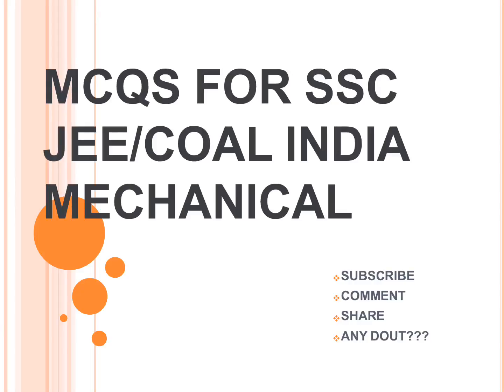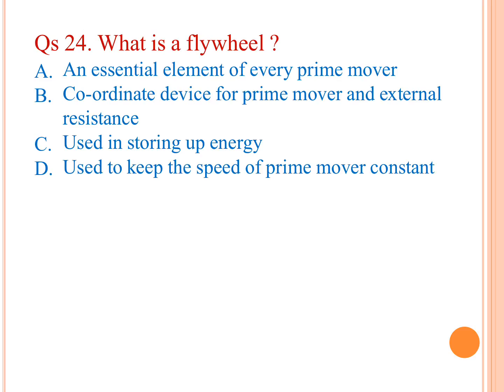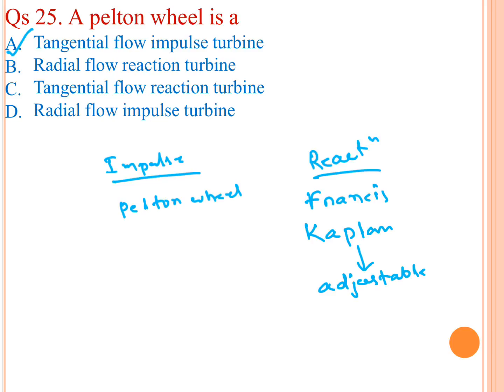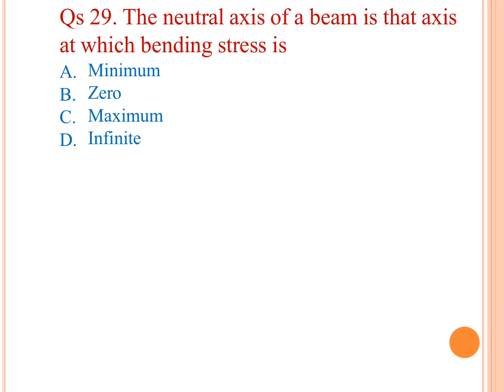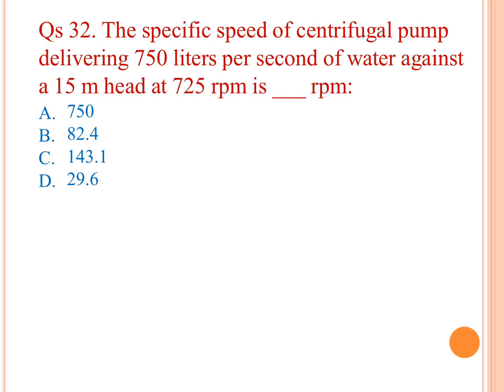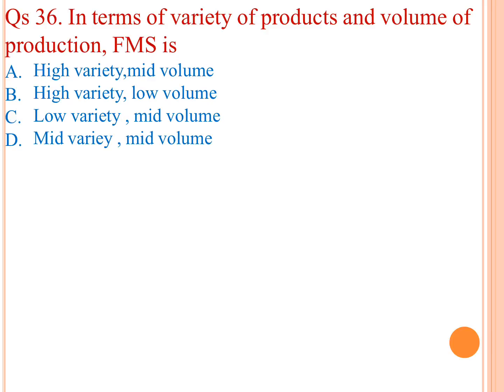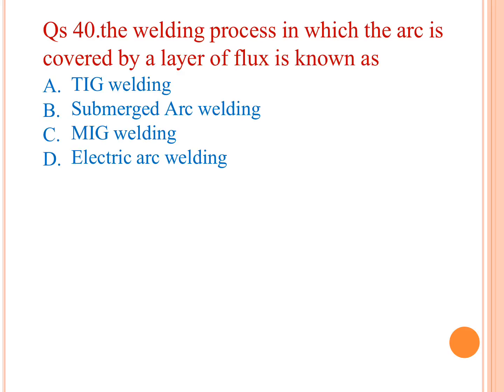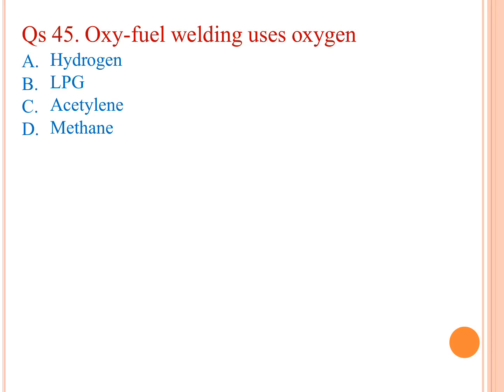SSC JEE/COAL INDIA MOST IMPORATANT MCQS